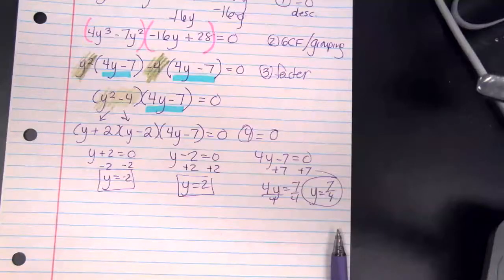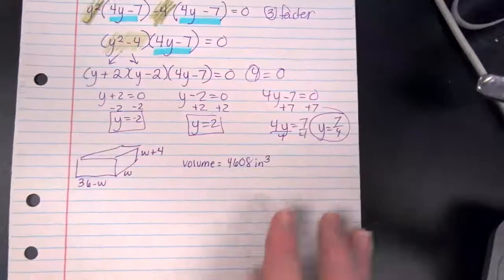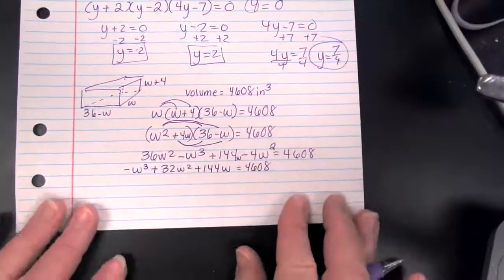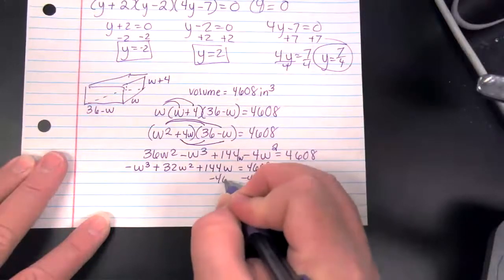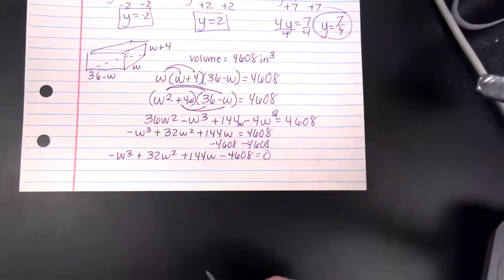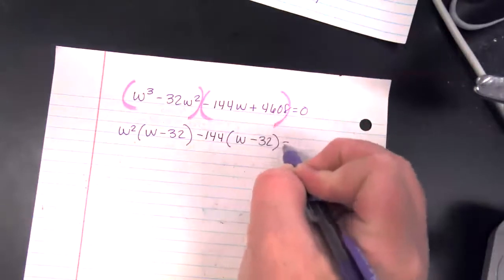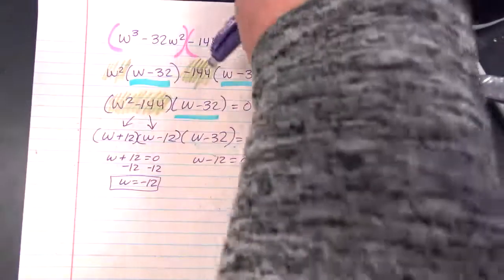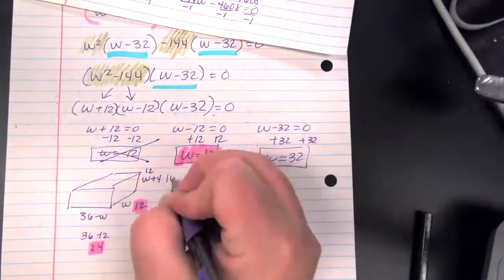Section 7.8Bi Algebra 1 Part B Story Problem